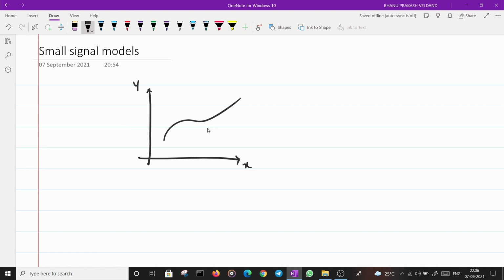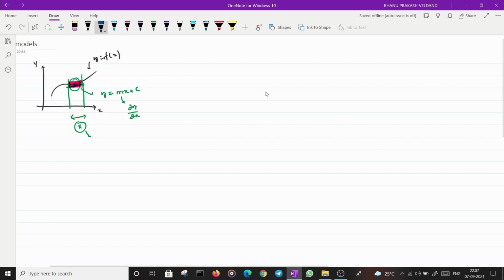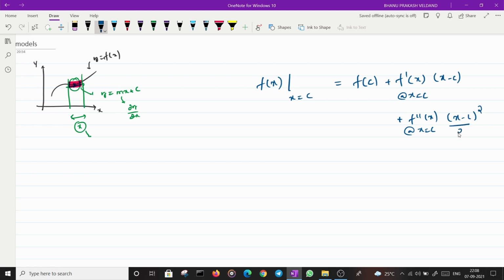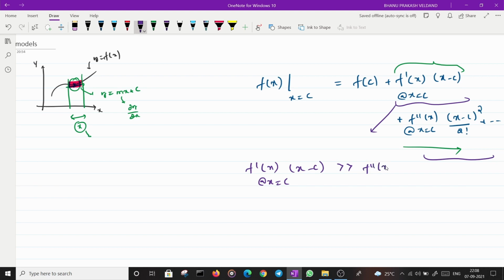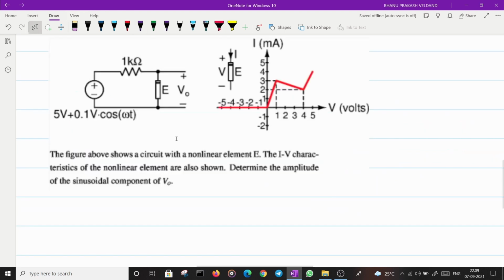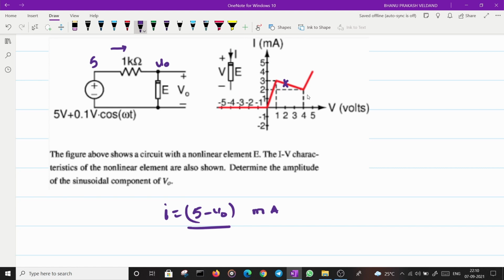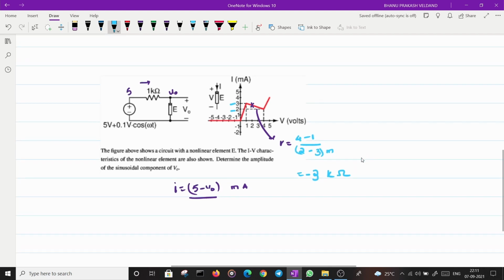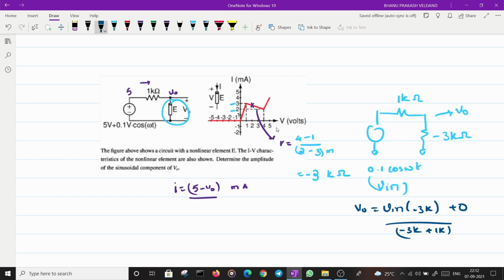Small signal model of a circuit | Revised | Basics of analog circuits.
In this video, you will understand the notion of small signal model of a circuit or a component, why we are using it and you will be able to justify your calculations or modelling.